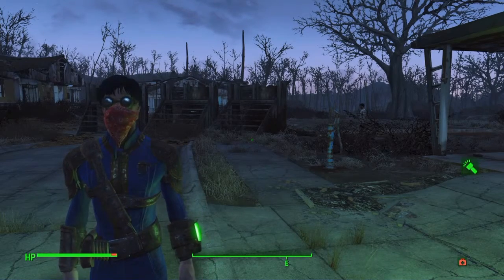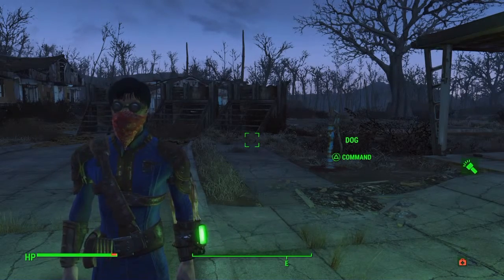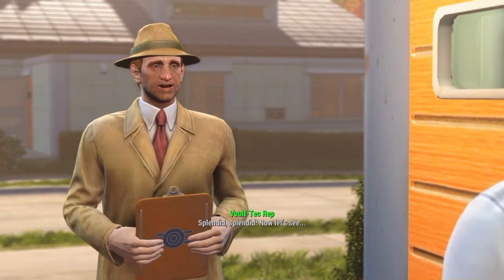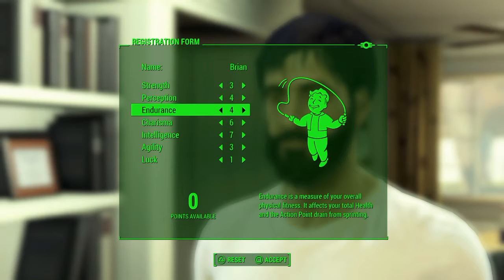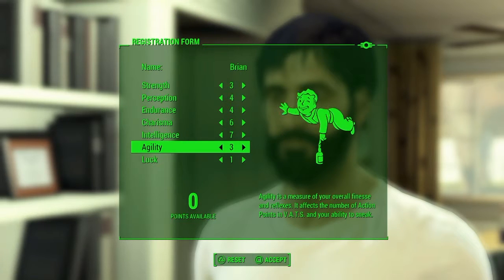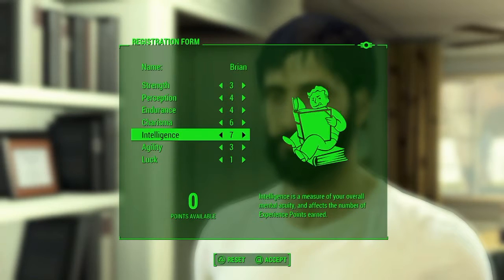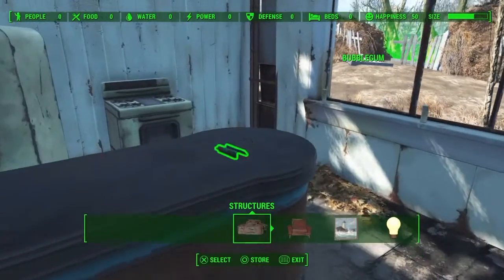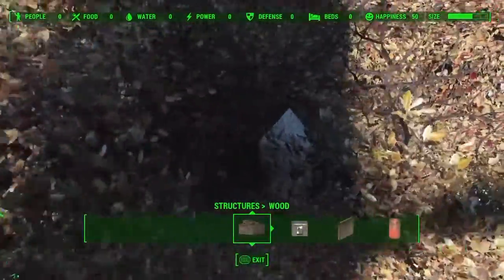[Vicarious Experience] Brian Survives! Part 1 (Vaultuary)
Brian plays Fallout 4 Survival Mode (Part 1).

Please give it a thumbs-up / thumbs-down.